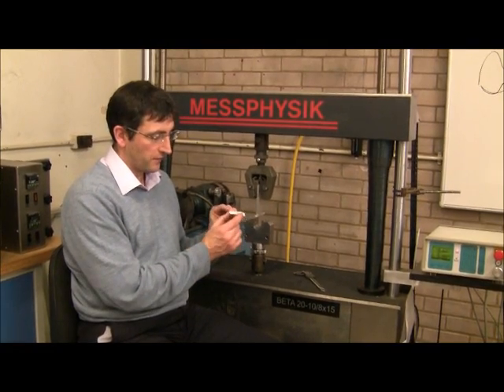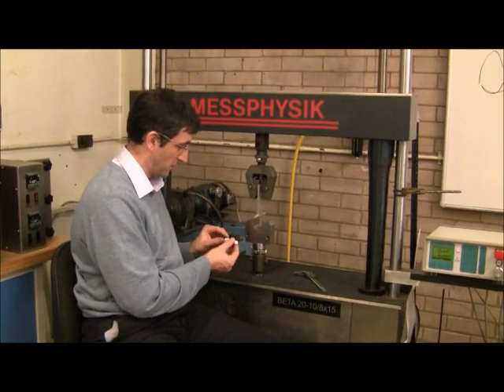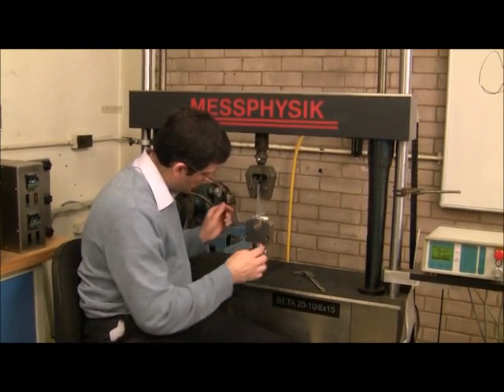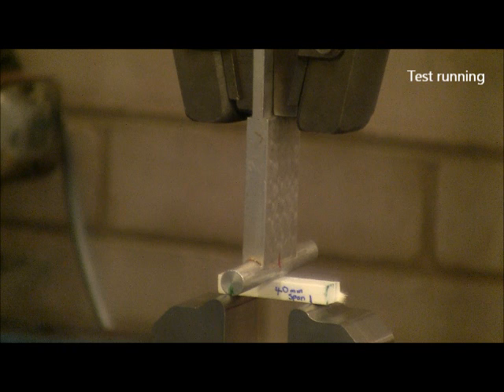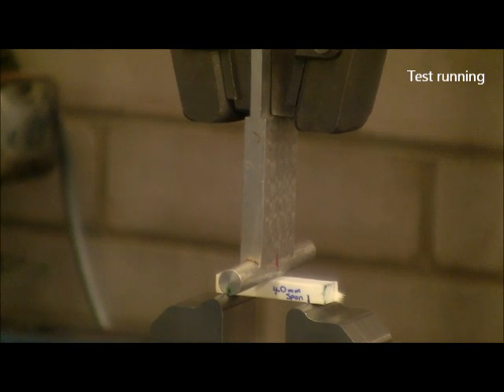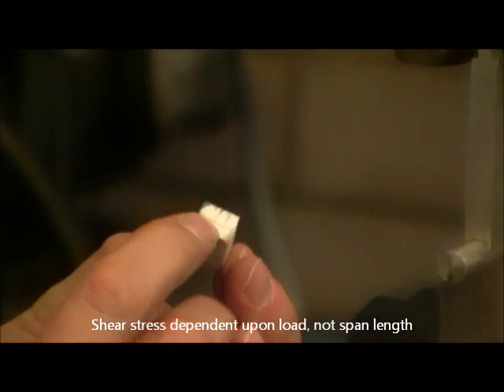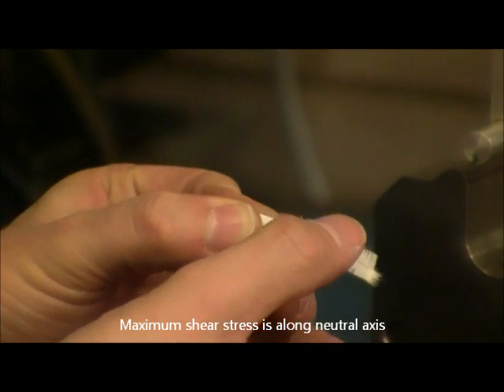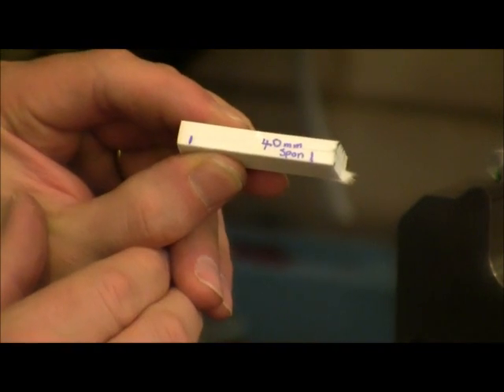Composite Beam - Short span length 3 point bend test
The three point bending test of a "short span" glass fibre reinforced epoxy composite material.  The glass fibres are continuous and aligned in the length direction.  This video forms part of a video laboratory series to support the teaching of materials within the School of Engineering, Design and Technology at the University of Bradford, UK.